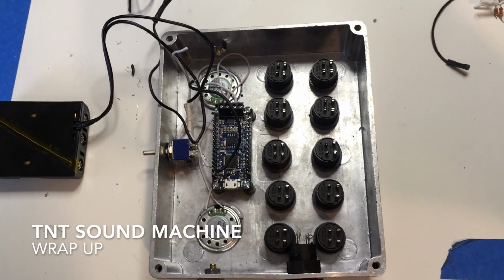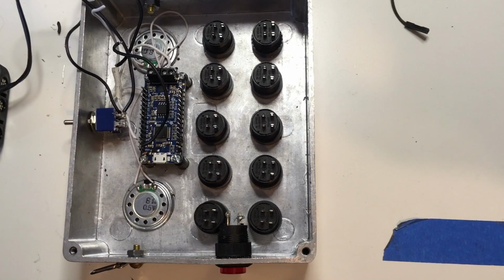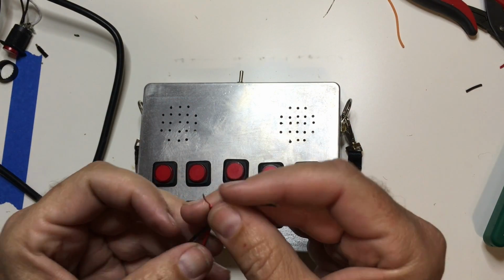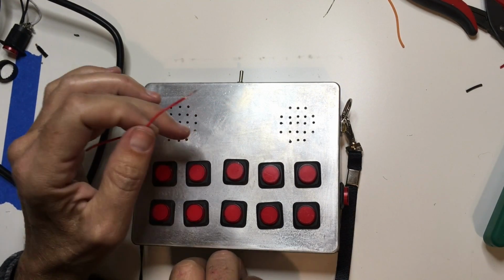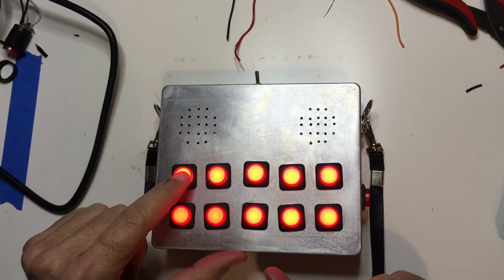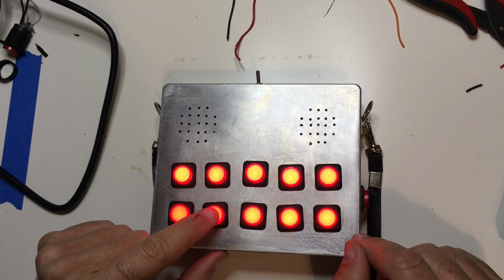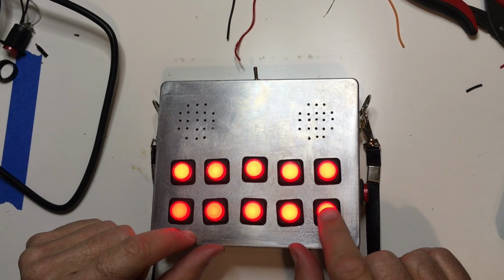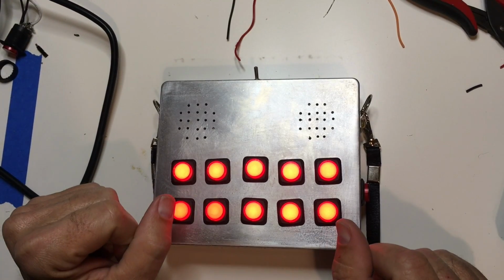TNT Sound Machine Final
Finally get to finish Special TNT Sound Machine project after the replacement buttons come in. Quick rewire job and some paint and its ready to send. Check out all those buttons!